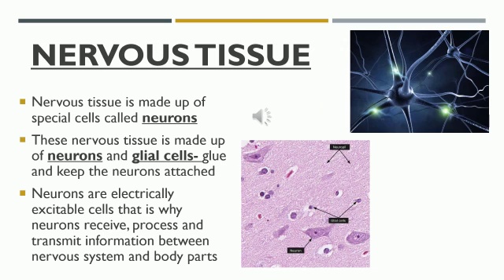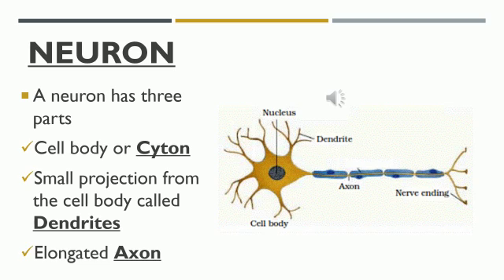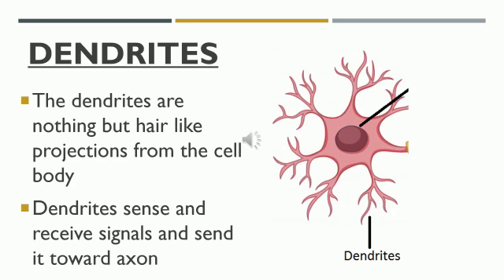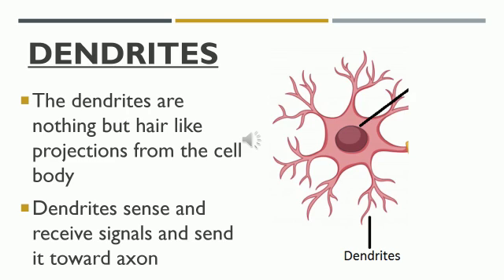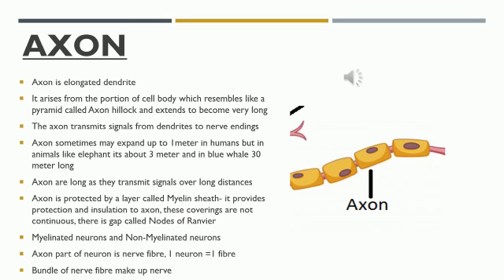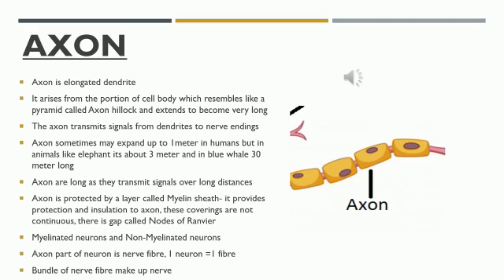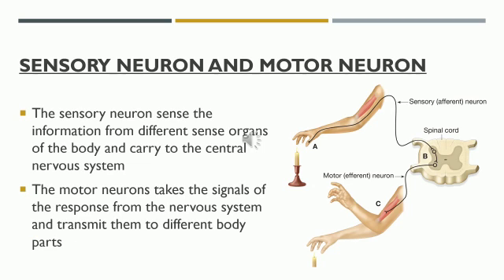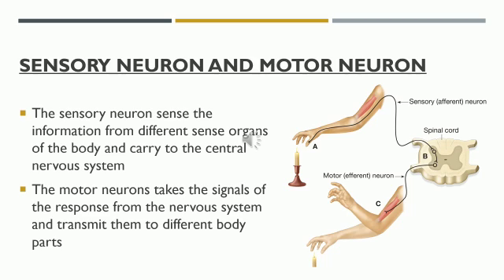Grade 9 CBSE:Science-Animal tissues